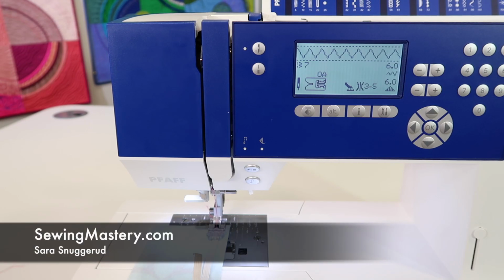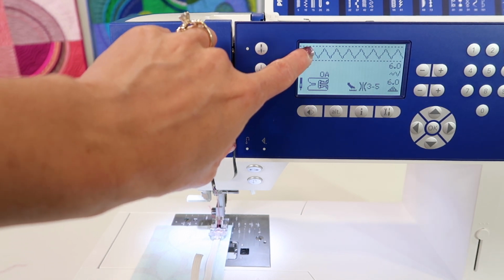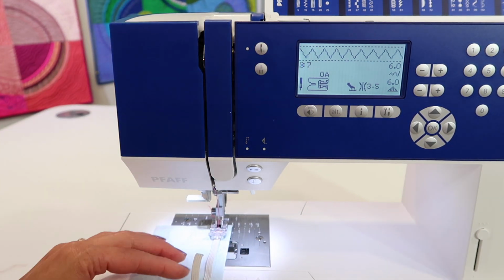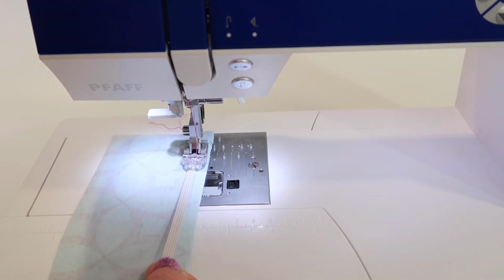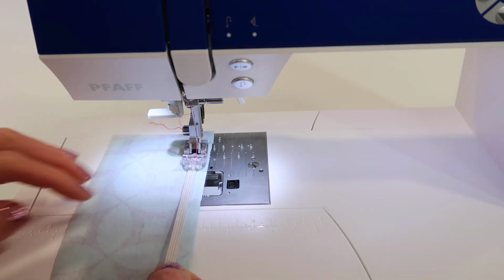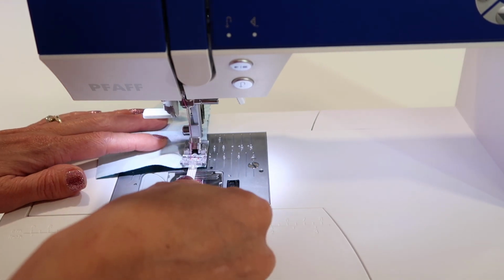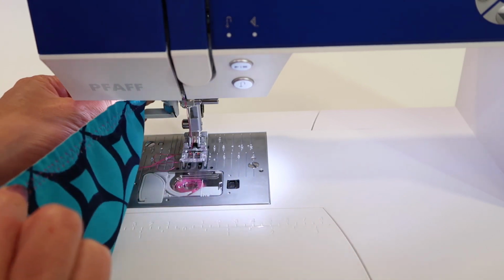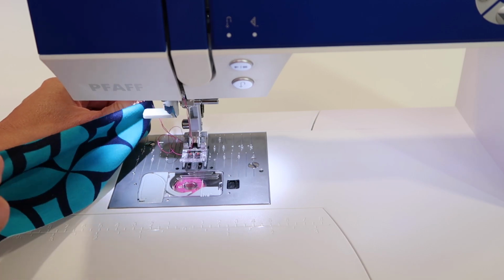Pfaff ambition 610 41 Sewing Elastic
Learn how to sew elastic on the Pfaff ambition 610 sewing machine.